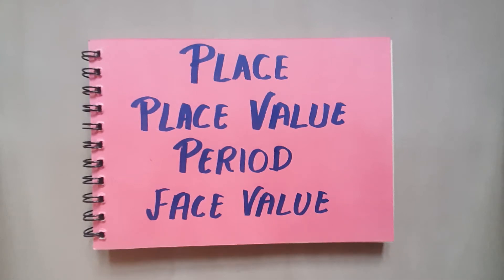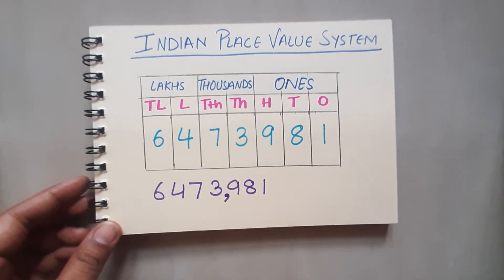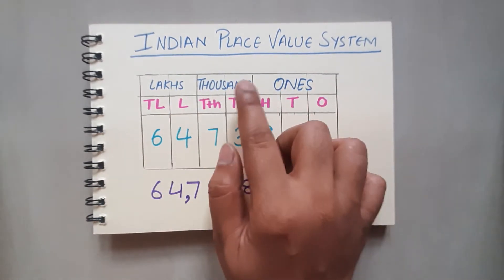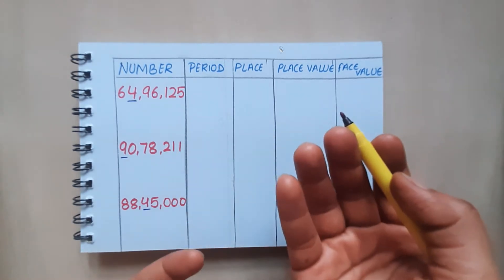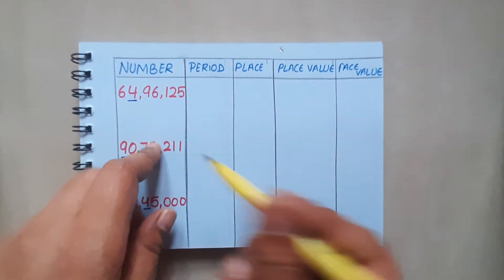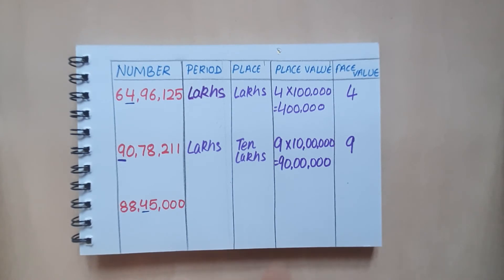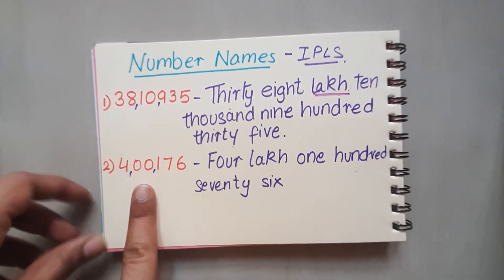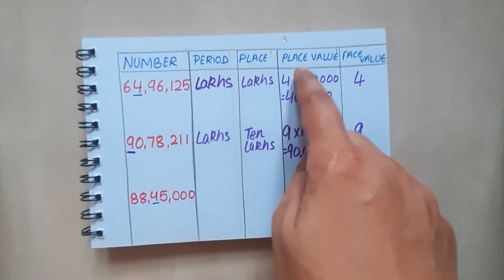GRADE 4/INDIAN PLACE VALUE SYSTEM/PERIODS/PLACE VALUE/FACE VALUE/NUMBER NAMES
Join our Facebook Group for Quiz questions on Maths and English